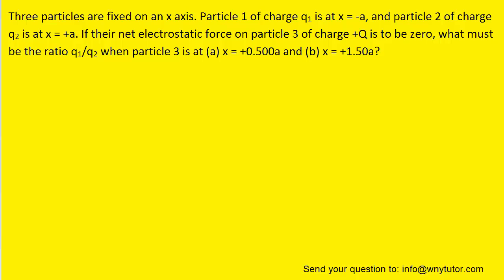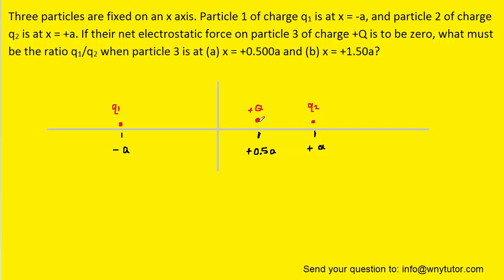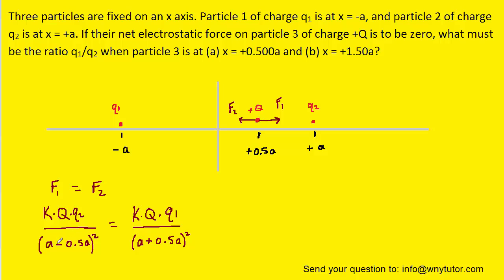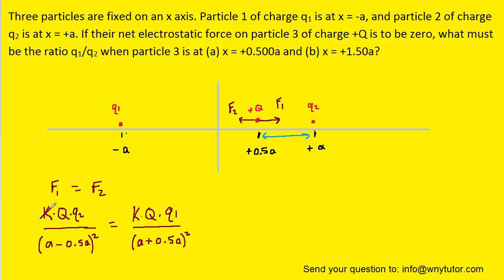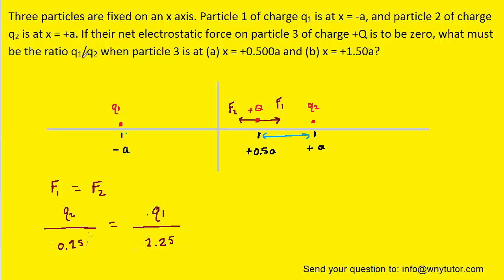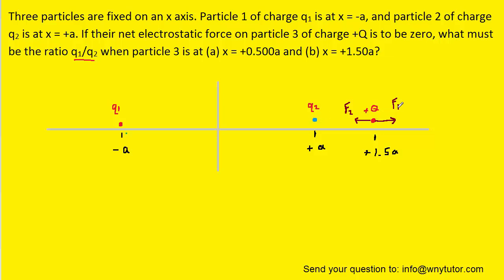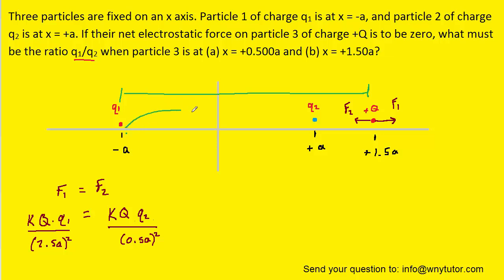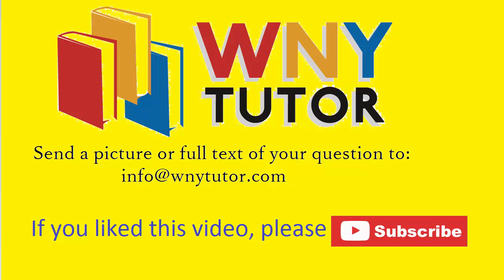Three particles are fixed on an x axis. Particle 1 of charge q1 is at x = -a, and particle 2 of char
Three particles are fixed on an x axis. Particle 1 of charge q_1 is at x = -a, and particle 2 of charge q_2 is at x = +a. If their net electrostatic force on particle 3 of charge +Q is to be zero, what must be the ratio q_1/q_2 when particle 3 is at (a) x = +0.500a and (b) x = +1.50a?